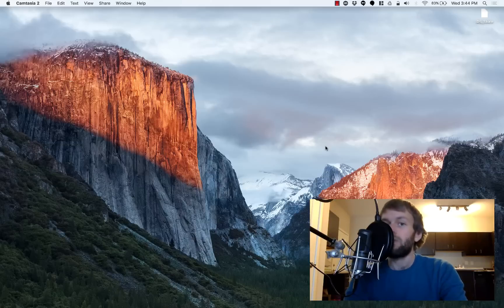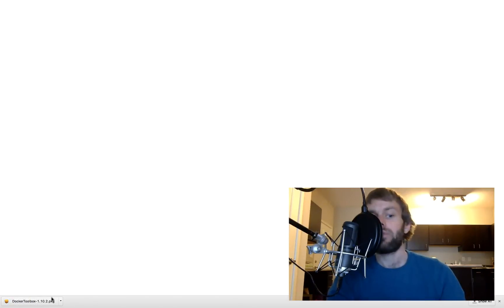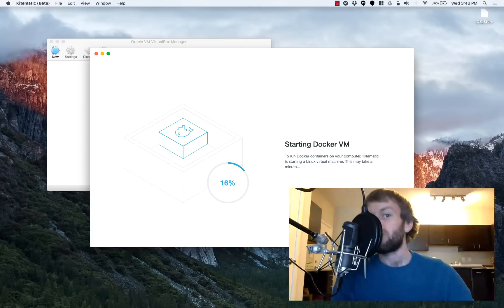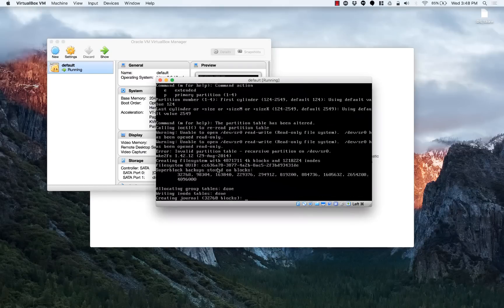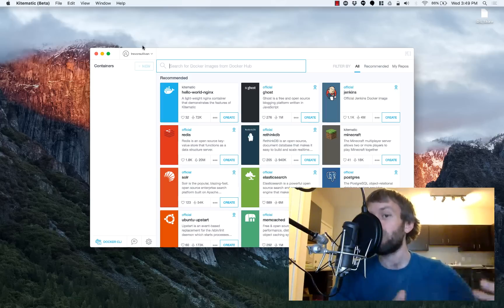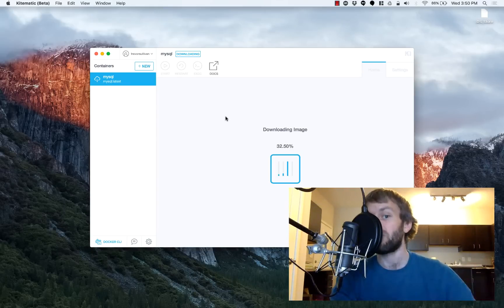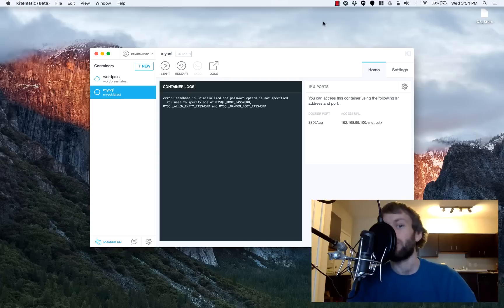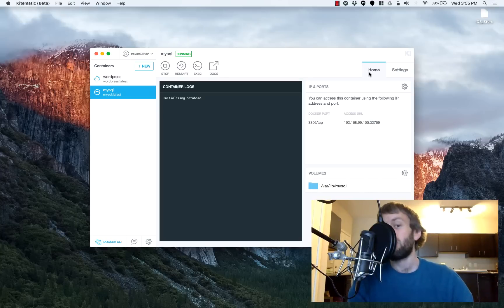Get Started With Docker Quickly, using Kitematic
In this video demonstration, join Trevor Sullivan, a Microsoft MVP for Windows PowerShell, as he talks about Docker Toolbox's Kitematic tool. Kitematic is a simple, graphical tool that enables the rapid provisioning of a Linux Docker Host (a Linux VM that runs the Docker daemon), and easy deployment of Docker containers from Docker images obtained from the Docker Hub. You can use Kitematic from both Mac OS X and Windows operating systems.

Trevor Sullivan is Cloud Academy's Microsoft Azure Curriculum Director. You can follow Trevor on Twitter @pcgeek86, e-mail him at , and visit his personal Some of the Microsoft Azure courses at Cloud Academy have been developed by Trevor, so check them out and share your thoughts and feedback!